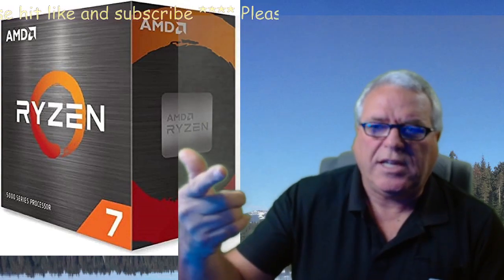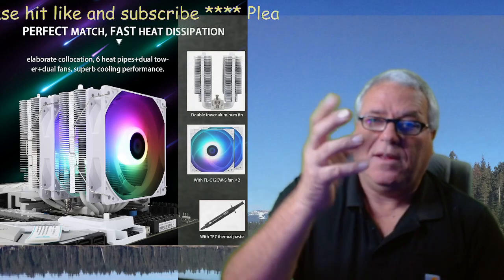Basic Components of a PC Build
In this episode I cover what you need to build a new PC. I stayed in my budget and I cover how you can build one for a lot less than you may think.

Learning how to fish and kayak can be challenging. Personally, I have come to enjoy owning how terrible I once was. On this channel you will learn Kayak hacks, fishing techniques, see product reviews and have a chance to win fishing tackle and supplies. Simple tricks and tips on bass fishing, trout fishing, ice-fishing along with various other ways to catch fish. Join me and we will get better at fishing and making memories.

You will also get advice on how to fish affordably. Affordable fun is important if we are to do it often enough to get better.

I will save you money on tackle and gear while you enjoy the sports of fishing and kayaking even more.